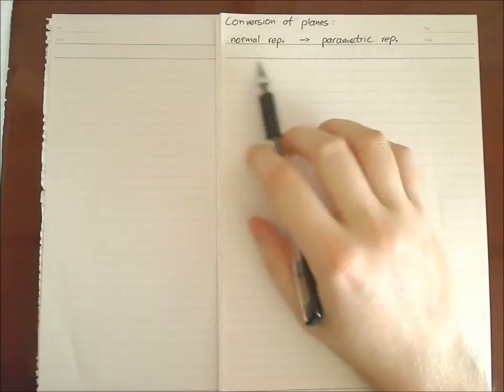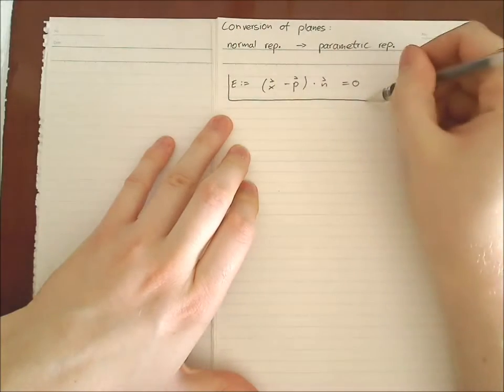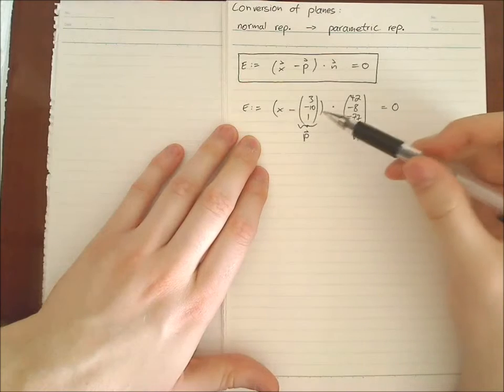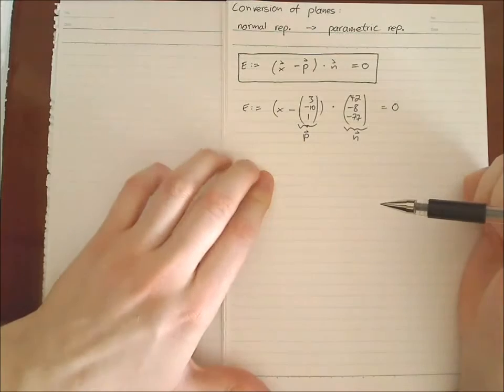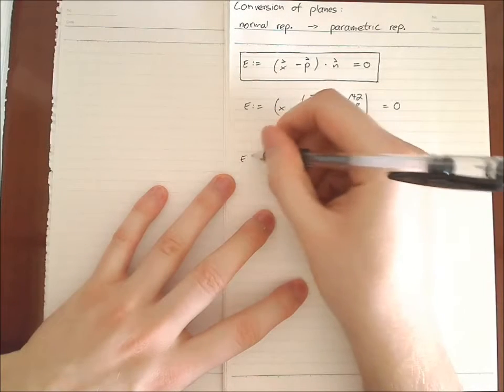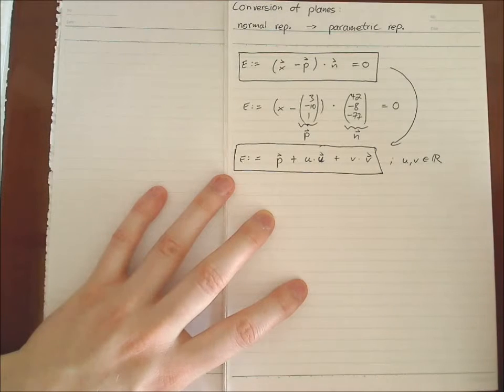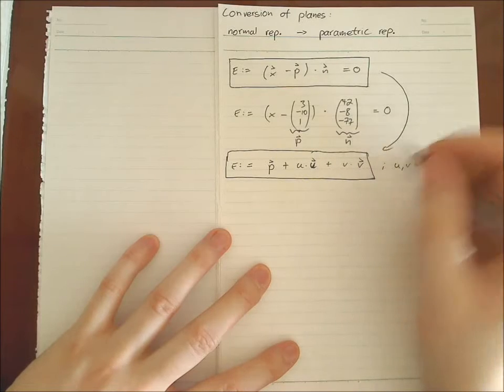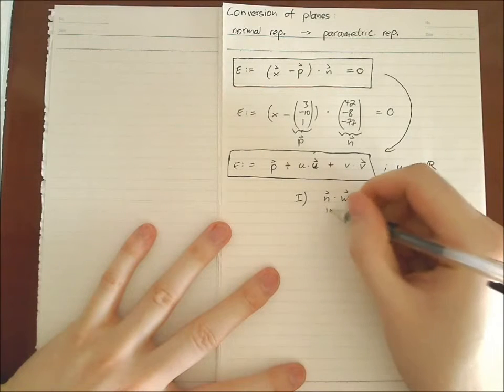Conversion of Planes - Normal to Parametric Representation